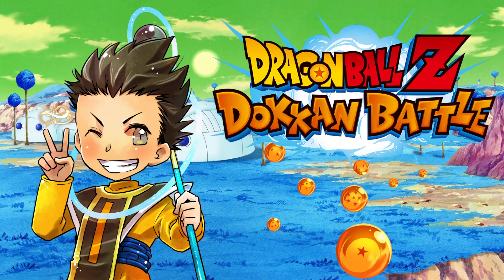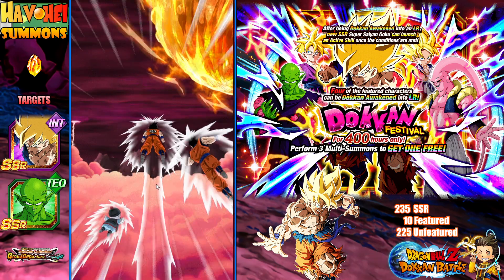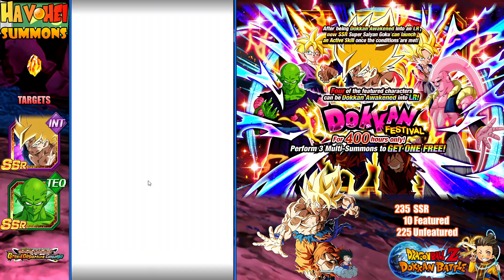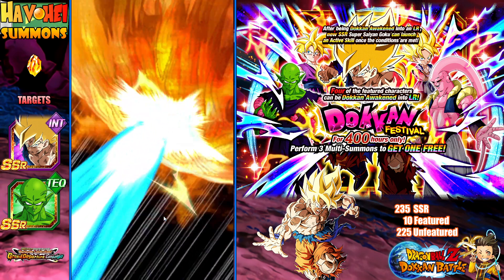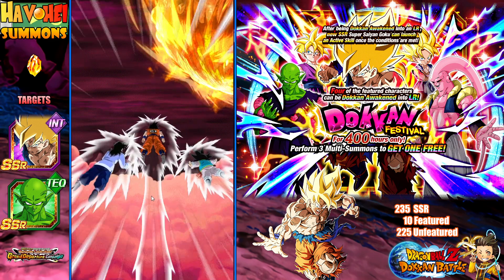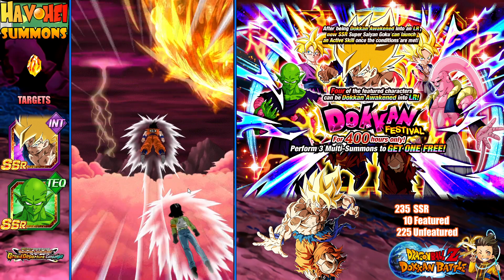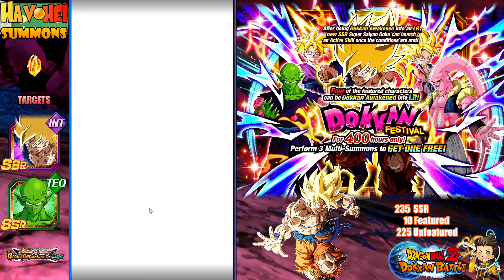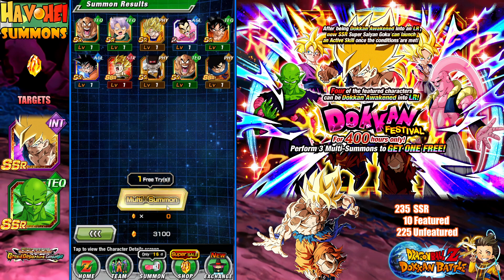1000+ Stones LR INT SSJ GOKU SUMMONS 350M DL (Global) | Dragon Ball Z Dokkan Battle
1000+ Stones LR INT SSJ GOKU SUMMONS 350M DL (Global)